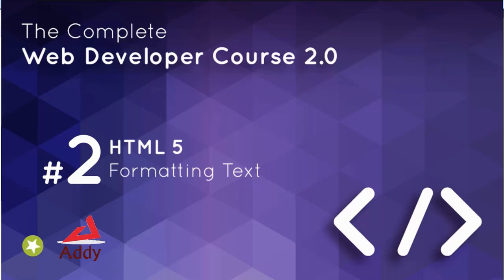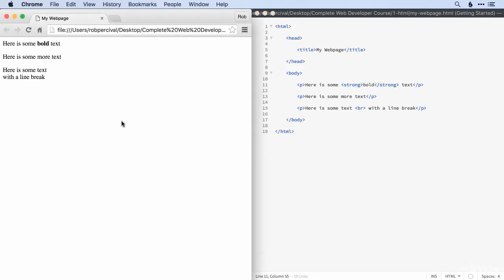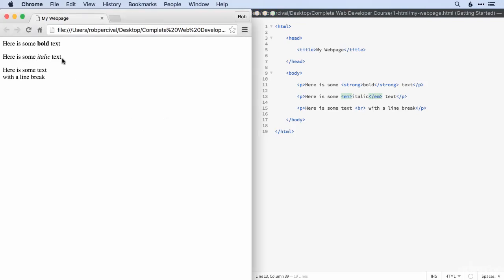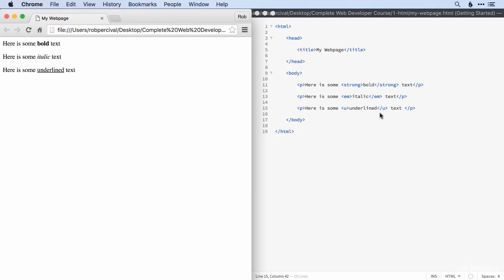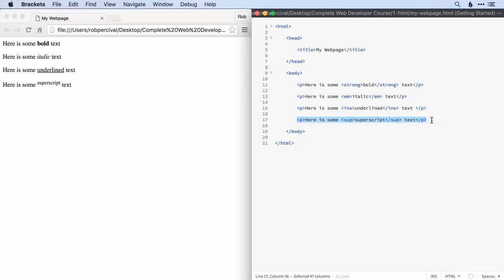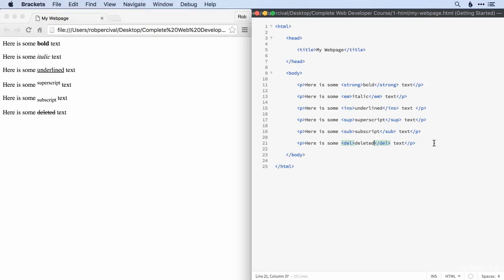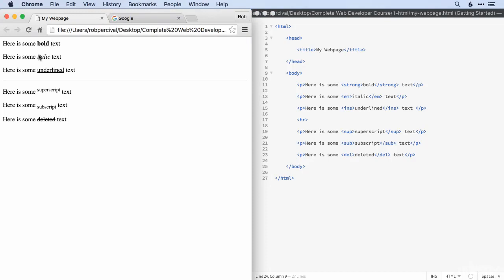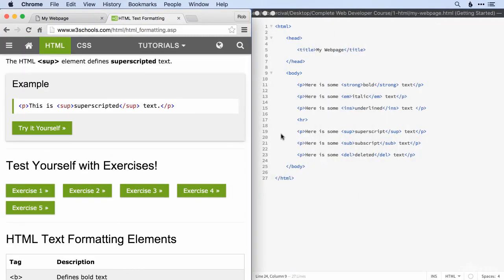Html Lesson 6 Formatting Text